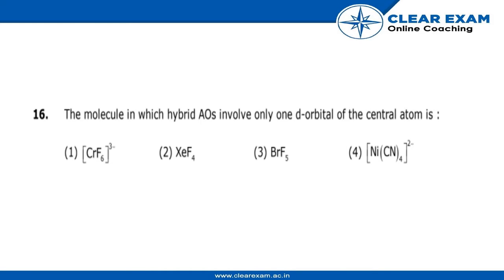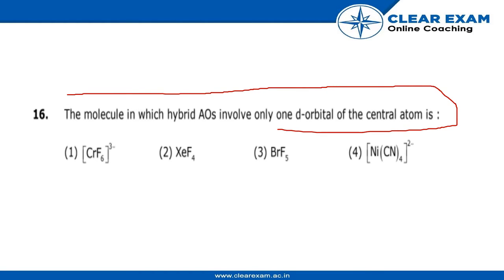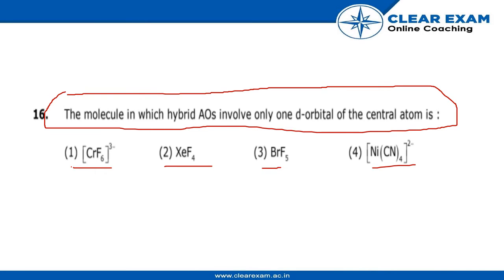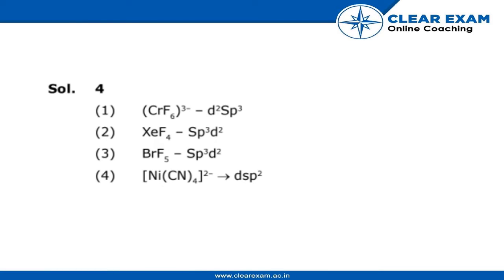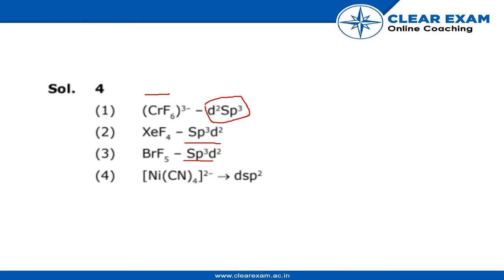JEE Mains Previous Year Paper 2020 | 4th September-Shift 2 | Chemistry | ClearExam | Question 16